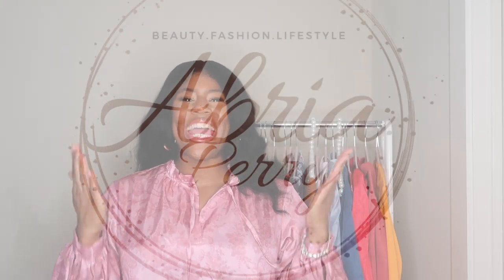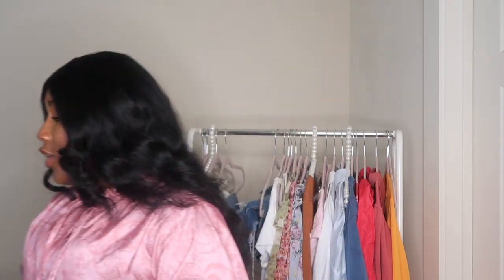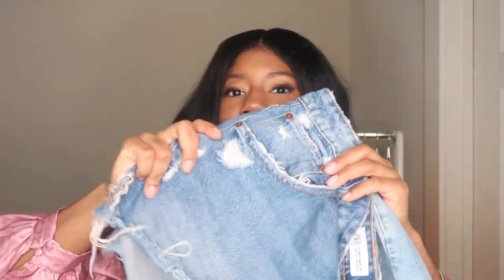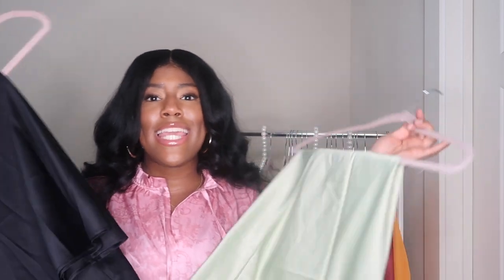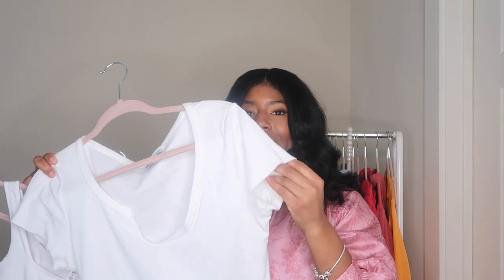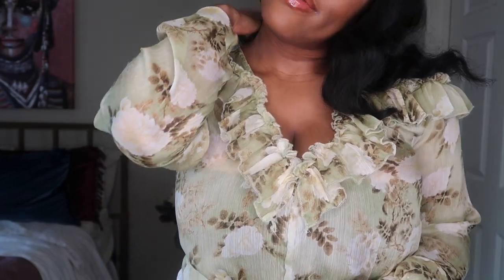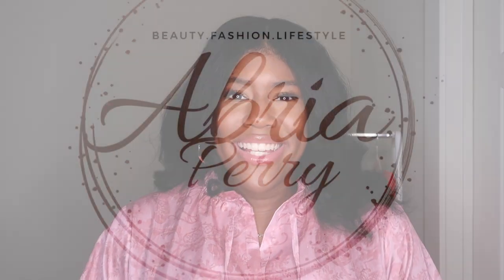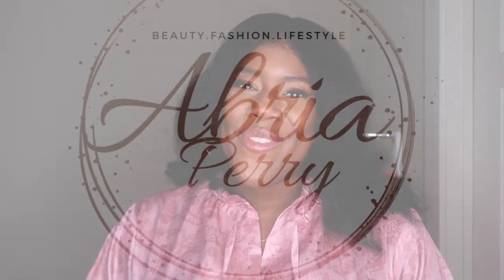Summer Wardrobe Essentials: Must Haves For Summer Style || Abria Perry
Hey Hey! Today we’re talking summer wardrobe essentials. These are my must have items every single summer. They’re so easy to mix and match with each other and I’m sure you all have something similar in your wardrobe.

Links to everything still in stock

White Levis:

Sheer TopShop Shirt:

Pink shirt

Blue Floral Shirt

Pink floral shirt